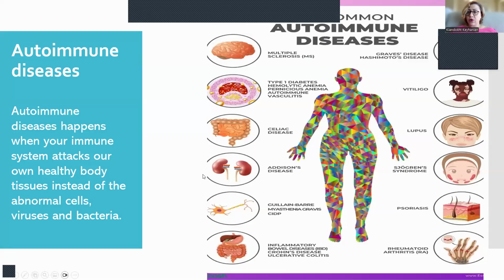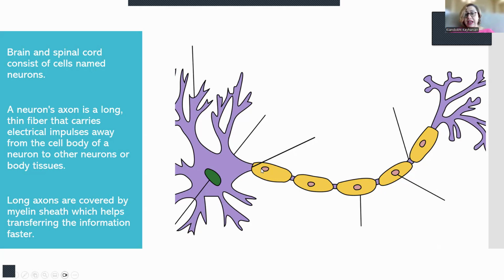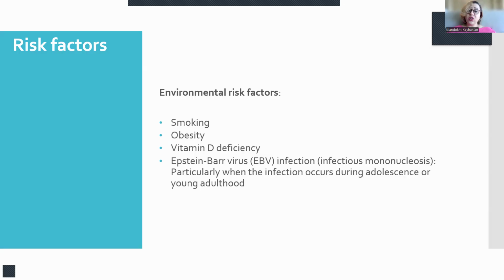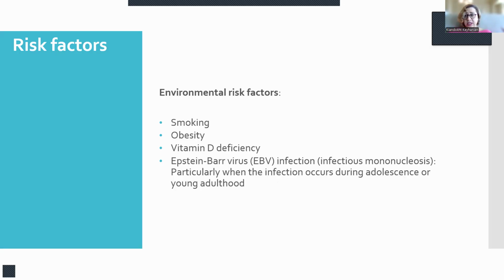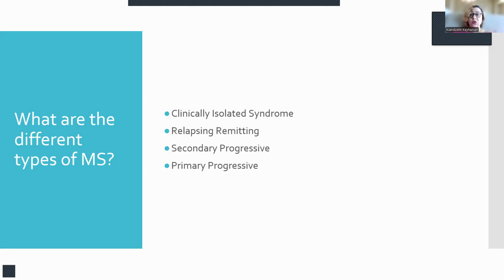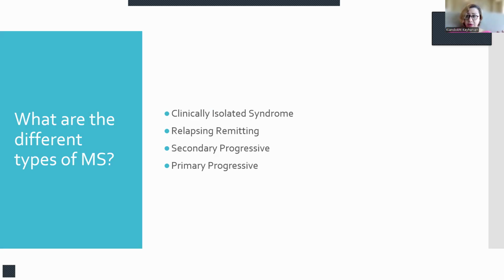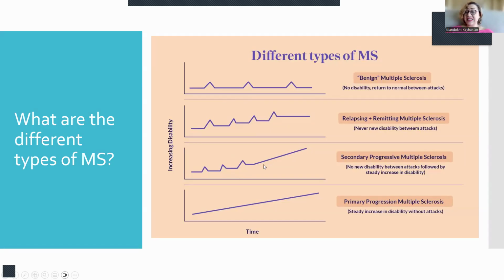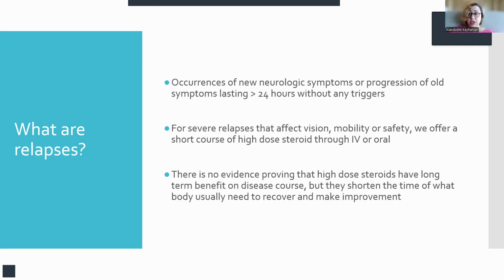Multiple Sclerosis (MS) Basic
What is multiple sclerosis (MS)?